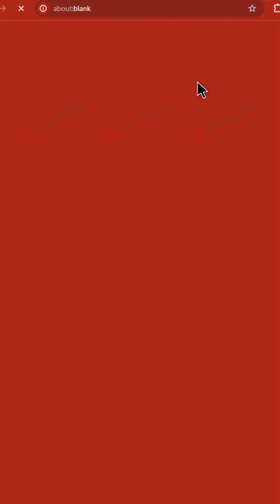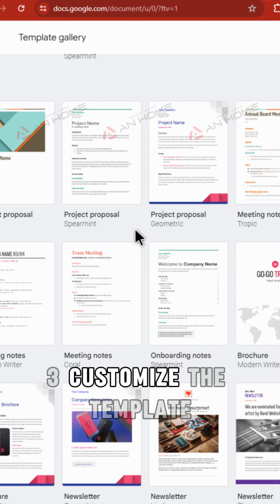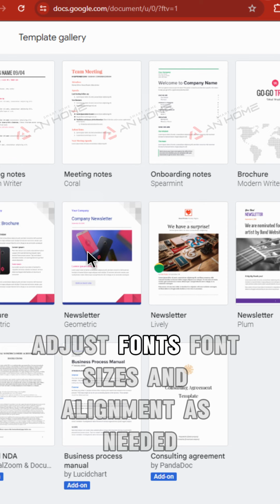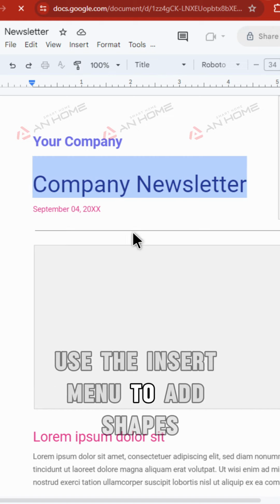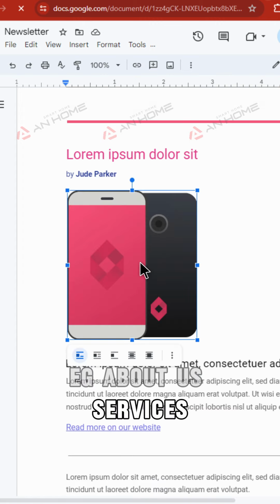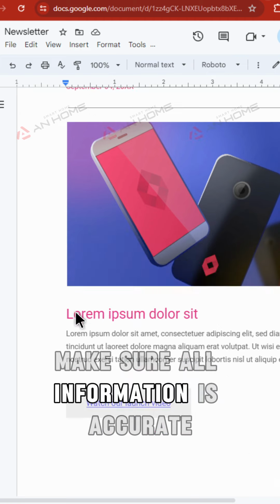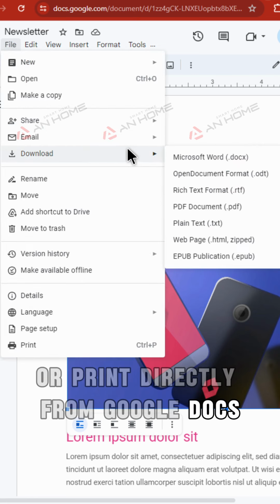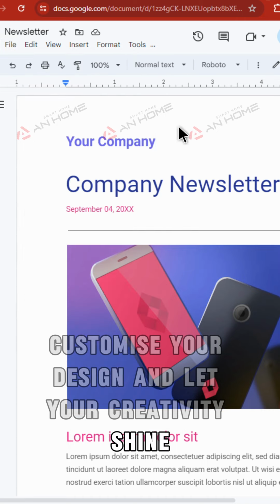How To Make A Brochure On Google Docs | Designing Brochures in Google Docs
Learn how to create professional brochures using Google Docs! 📄 GoogleDocs Brochures Design googledocstips Googledocstip
Chapters
00:00 - Intro
00:18 - A Step-by-Step Guide
01:48 - Outro